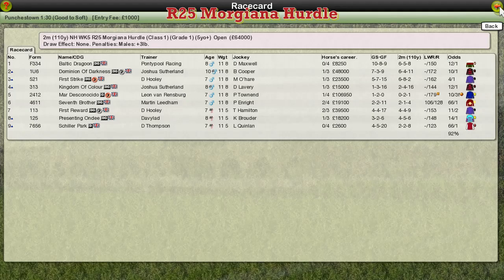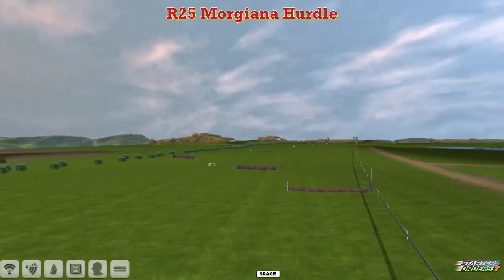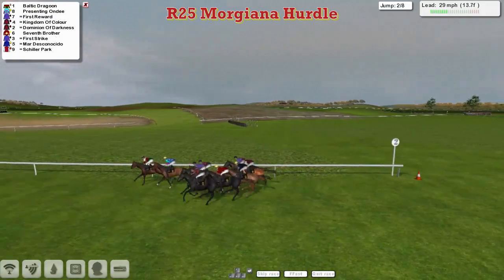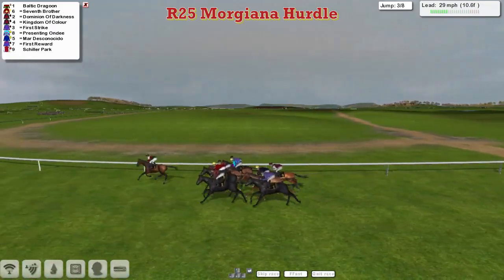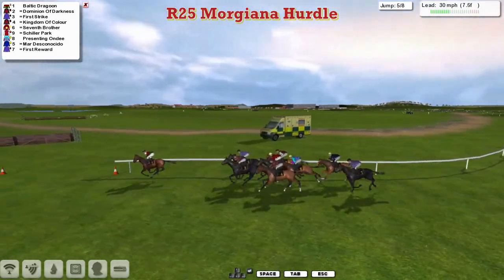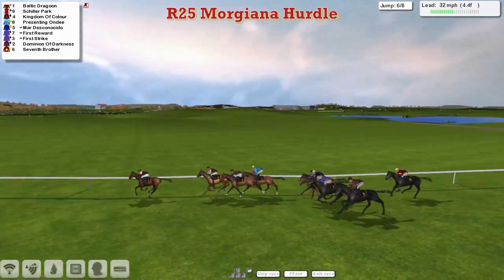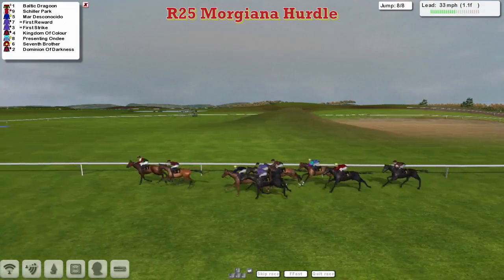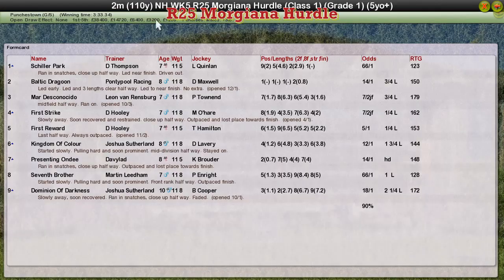NH WK5 R25 Morgiana Hurdle